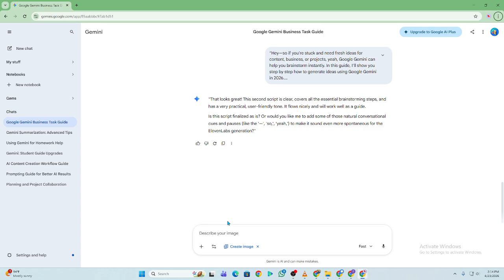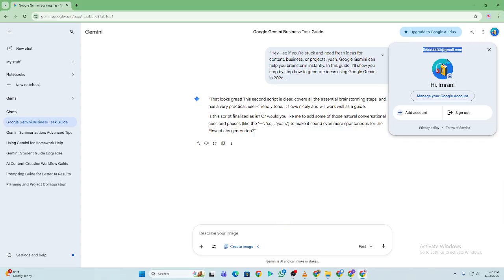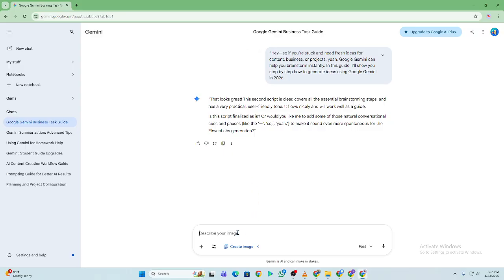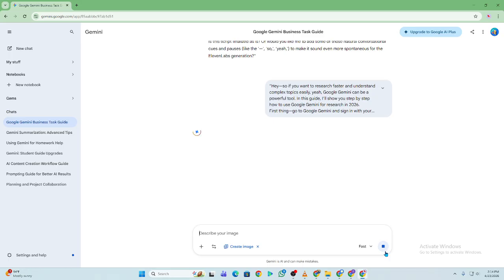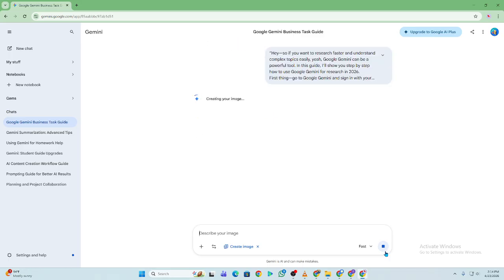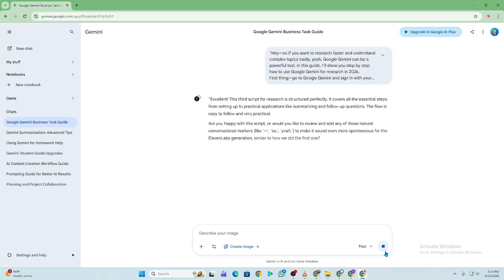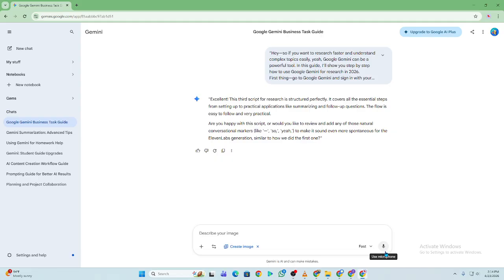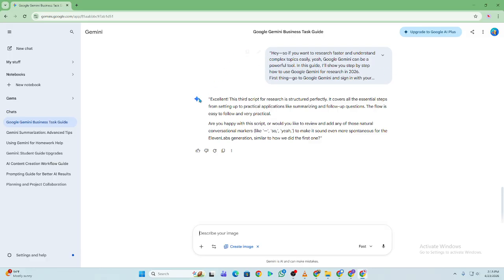How to use Google Gemini for research Full Guide 2026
In this video, you’ll learn how to use Google Gemini for research full guide 2026 with a simple step-by-step method to gather information, analyze topics, and improve your research work using AI. You’ll discover how to ask effective research prompts, summarize complex topics, compare ideas, find key insights, and organize information quickly. This guide also covers academic research, business analysis, content research, and productivity tips to get accurate and useful results from AI.